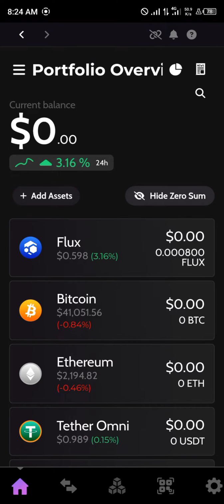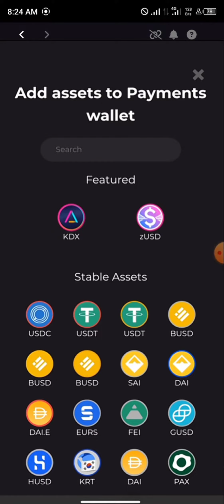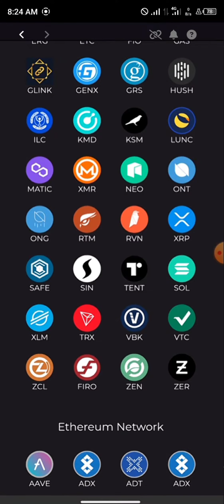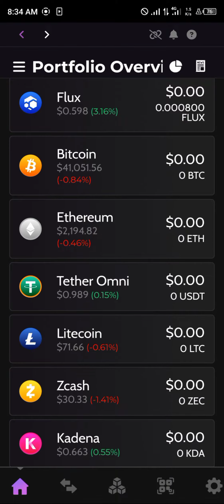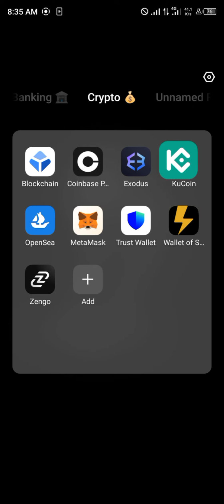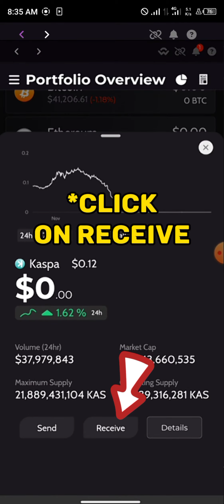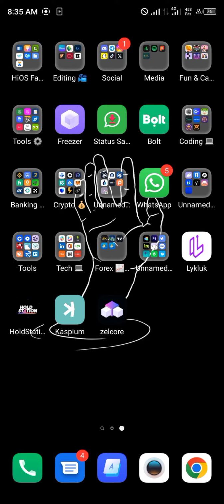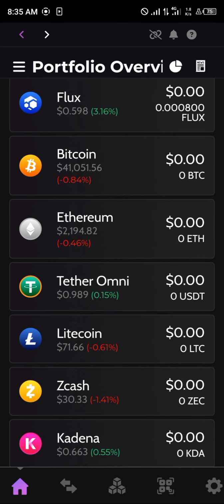How to Add Kaspa to Zelcore (Step by Step)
In this quick video, I will show you How to Add Kaspa to Zelcore step by step.

In this video, we will explore how to add Kaspa to Zelcore, covering various aspects such as mining, purchasing, storing, setting up a node, and more. Kaspa, often referred to as the 'Kaspa Coin', is an exciting new addition to the cryptocurrency world, and in this video, we'll guide you through the process of getting involved with this innovative digital currency.

Whether you are interested in mining Kaspa, buying and storing Kaspa, or setting up a node, this video will provide a comprehensive guide to help you navigate the world of Kaspa coin. With a focus on practical steps and insightful tips, beginners and experienced crypto enthusiasts alike will find valuable information in this comprehensive guide.

We will delve into the specifics of mining Kaspa, including the hardware and software requirements, as well as the steps to initiate and optimize the mining process. Additionally, we will cover Kaspa price prediction and explore the potential for the coin to soar to new heights, discussing the factors that may contribute to its future trajectory.

For those looking to buy Kaspa, we'll provide a step-by-step walkthrough of purchasing Kaspa on Mexc and Mexc Global. Our guide will include essential information on how to navigate these platforms to acquire Kaspa and the best practices for securing your investment.

Storing and managing Kaspa is crucial, and this video will offer insights into the most effective ways to store and secure your Kaspa tokens. We will showcase the features of Zelcore wallet and how you can easily add Kaspa to your wallet for safekeeping.

Moreover, we'll delve into the concept of Kaspa coin, explaining its unique features and what sets it apart in the ever-evolving crypto landscape. Understanding the fundamentals of Kaspa is essential for anyone looking to invest or engage with this cryptocurrency.

In addition, for those interested in the technical side of things, we'll detail the process of setting up a Kaspa node, providing clear instructions and insights on how to accomplish this task effectively.

To complete the video, we will touch upon the topic of automatic mining rig startup, offering practical guidance on how to automate the mining process and ensure seamless functionality.

Join us as we explore Kaspa, a promising addition to the crypto world, and uncover the opportunities and potential it holds for miners, investors, and crypto enthusiasts. Get ready to embark on your journey with Kaspa, and let’s discover the world of Kaspa coin together!